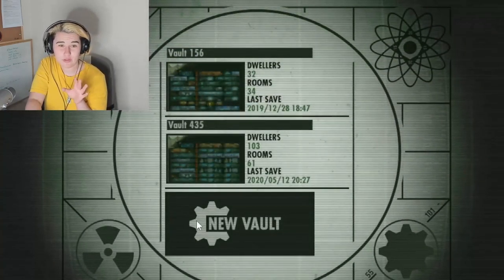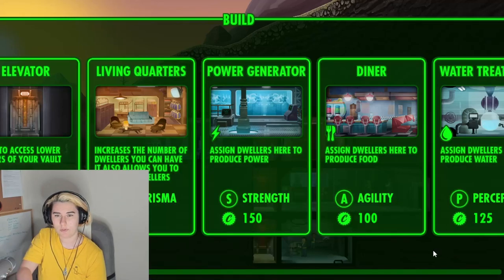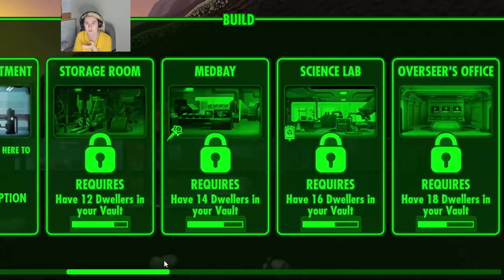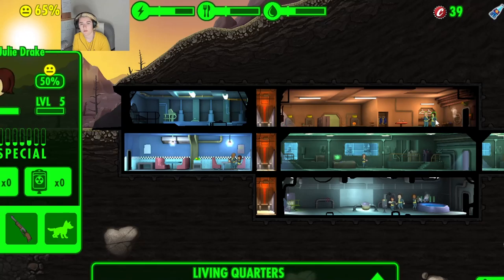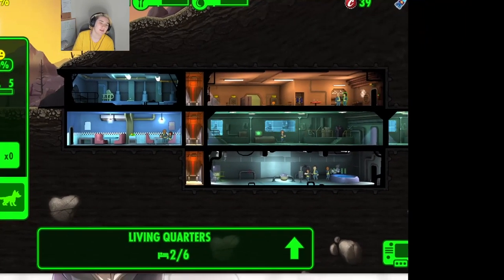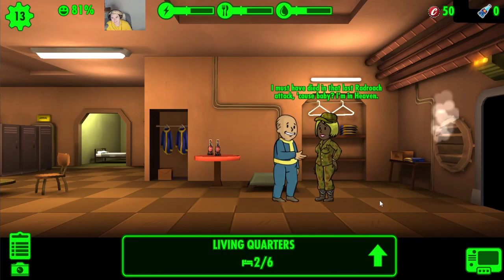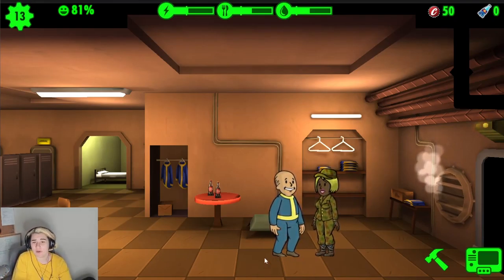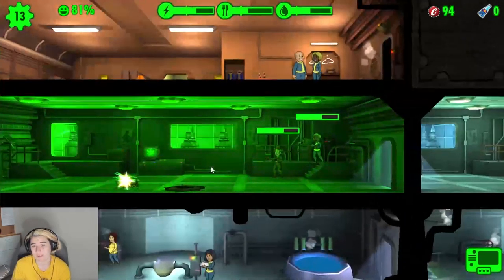SURVIVE THIS FALLOUT ~ Fallout Shelter #1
Were playing this game in 2021 but in hard mode baby...